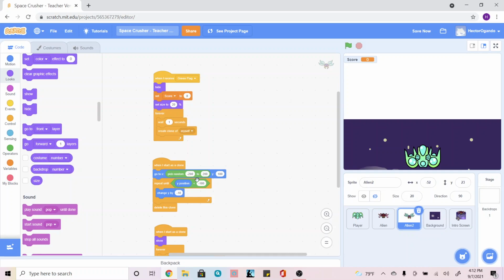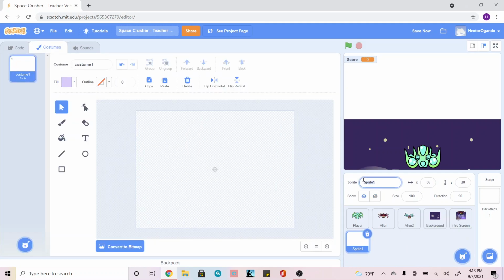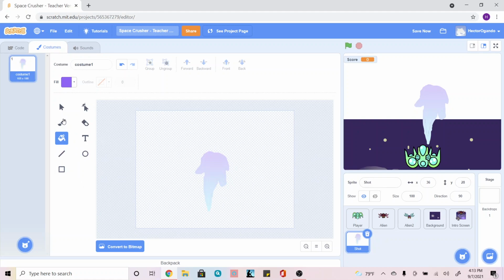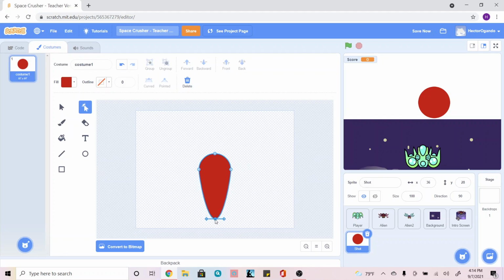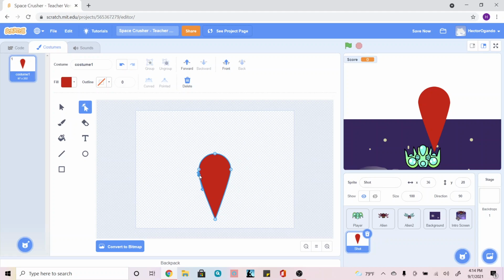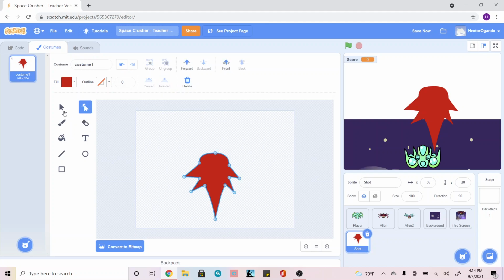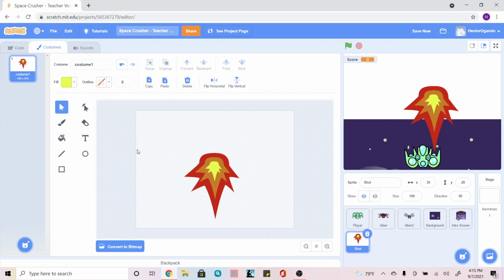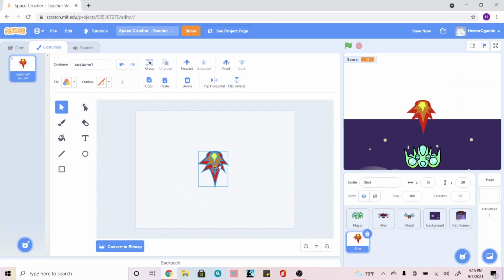Scratch Space Crusher Week 2 Core Creating Shot Step 5